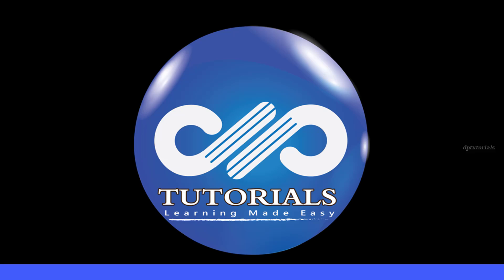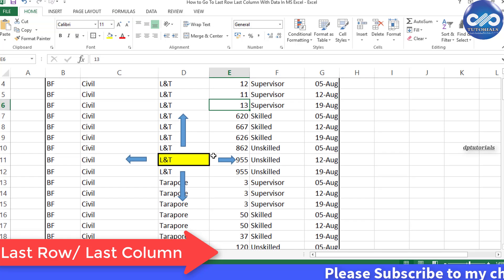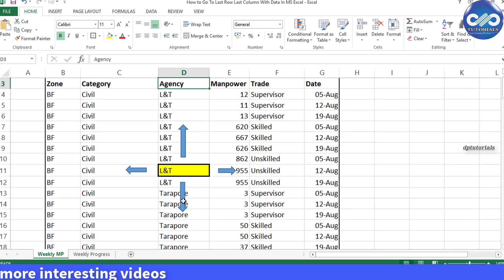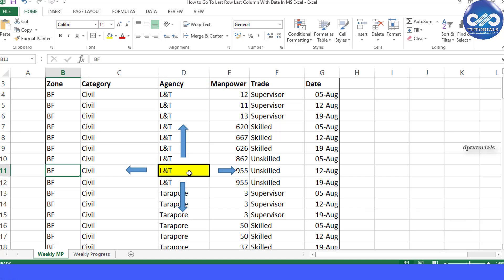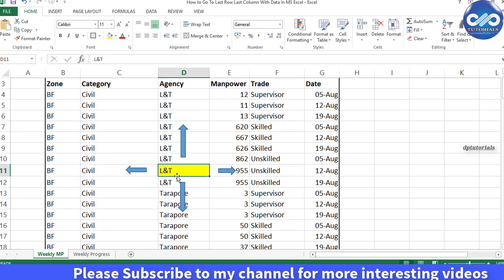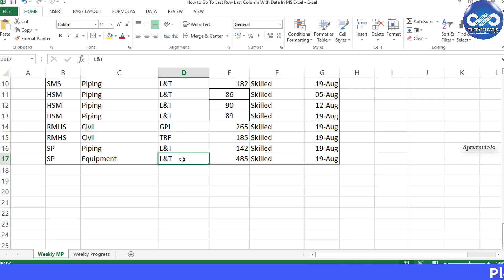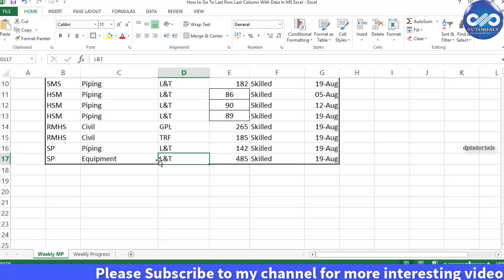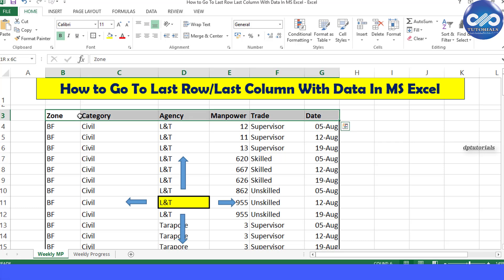Excel Tricks : How To Go To Last Row/Column With Data | How To Select entire Row/Column |dptutorials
Excel Tricks : How To Go To Last Row/Column With Data In MS Excel | How To Select entire Row/Column  | Excel Tricks And Tips

1. In Excel, from any particular cell if you would like to move to last row, we generally press Ctrl + Down arrow and to move to last column, we press Ctrl + Right arrow. Similarly for first row and first column, we press Ctrl + up arrow & Ctrl+ left arrowrespectively. This is all we knew til now.

2. But there’s a shortcut even for this?? Let’s see how it is now.

3. Go to any cell and from here if you would like to move to the last row, simply double click the bottom edge of the cell.

4. Similarly double click on right edge of the cell to move to last column. You can try with other two edges to move to the first row and first column.

5. Similarly to select the entire column, go to the first cell, hold shift and double click the bottom edge of the cell. You can do the same logic for selecting entire row as well.